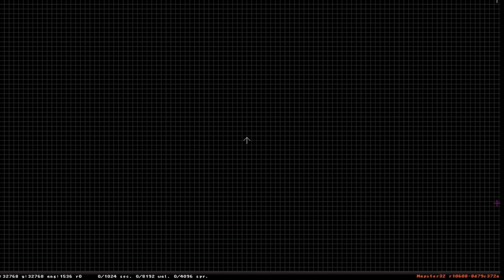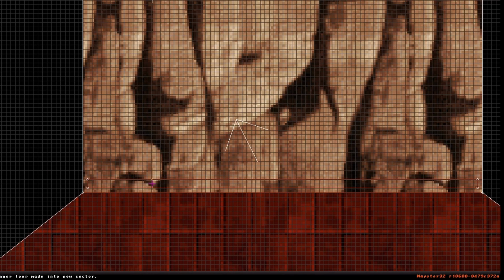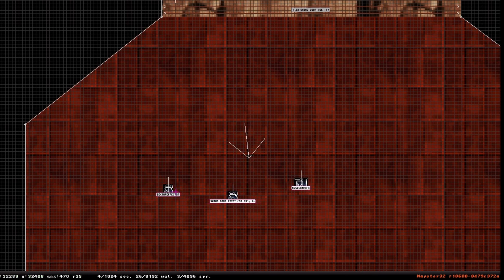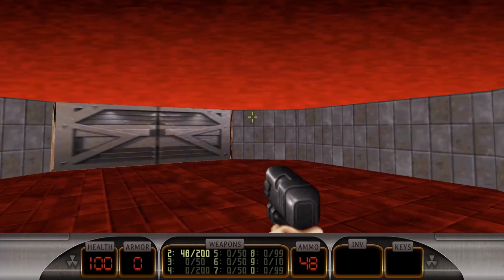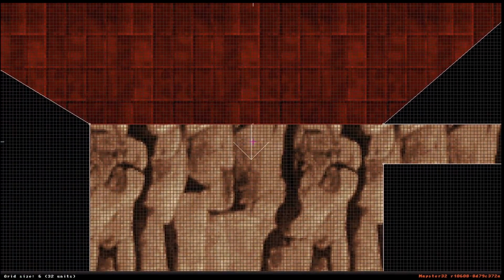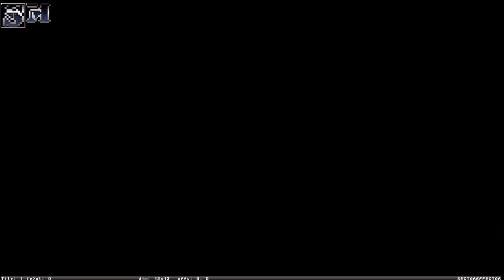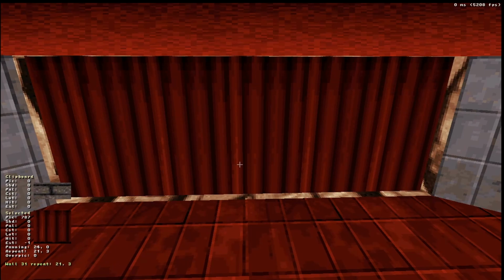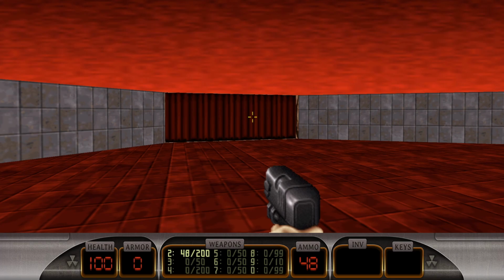Yellow Covers Explained part 5: Mapster32 swing and sliding doors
In this videod I show you how to make two types of doors in Eduke32's map maker, Mapster32.

Please be kind to each other and keep mapping.